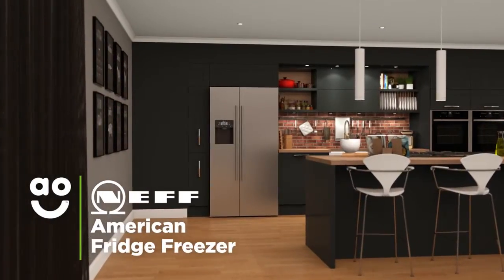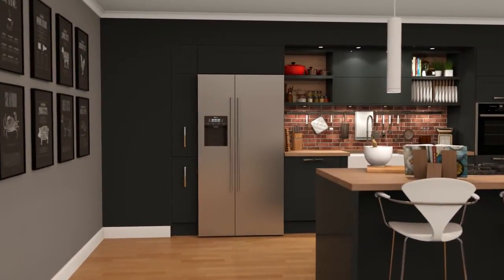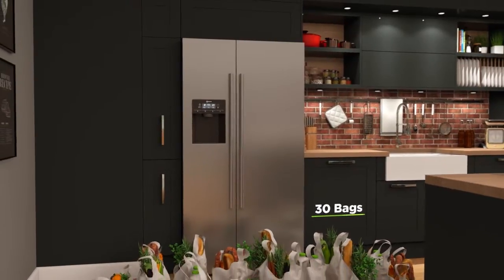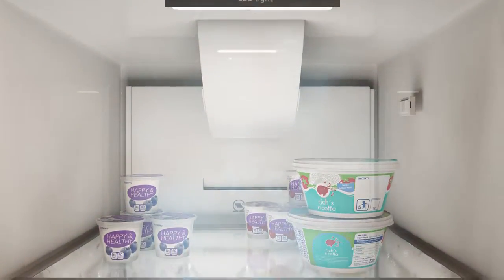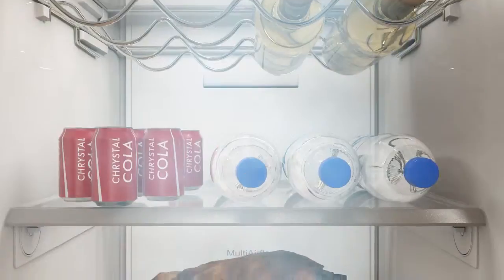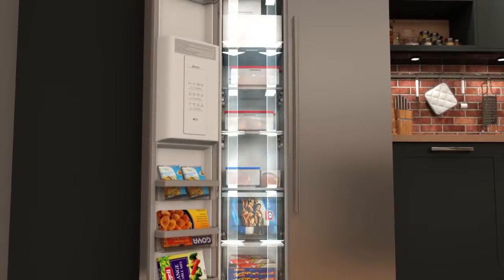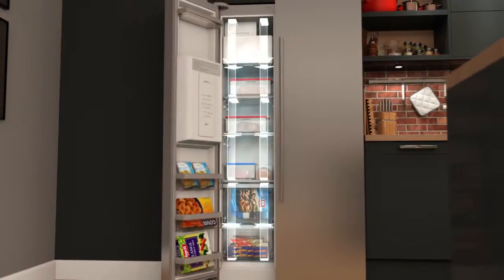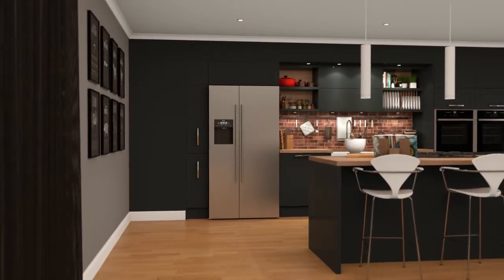Neff American Fridge Freezer KA3923I20G Product Overview | ao.com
This fantastic American Fridge Freezer from Neff is perfect if you’re looking for a model with plenty of storage space and a stylish finish to add a premium touch to your kitchen. It has an A-plus energy rating and a combined capacity of five-hundred-and-forty-one litres – that’s thirty bags of shopping, so it’s great for larger households. Neff’s MultiFlow ensures the temperature is even throughout the fridge.  This model has Neff’s clever Frost Free technology that prevents icy build-ups. Meaning you’ll never have to spend time manually defrosting.